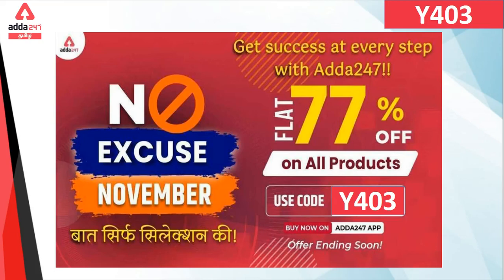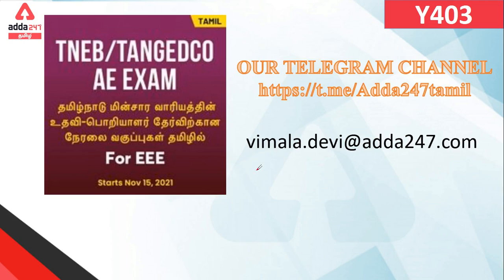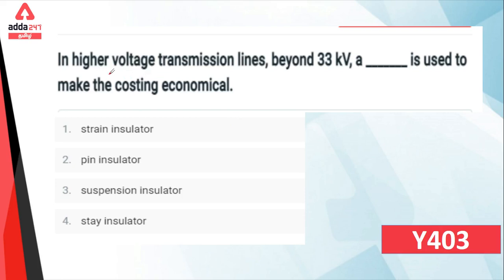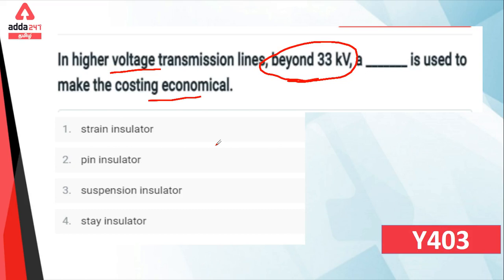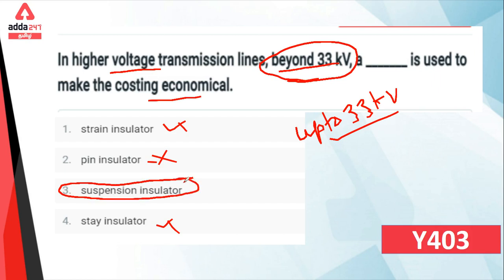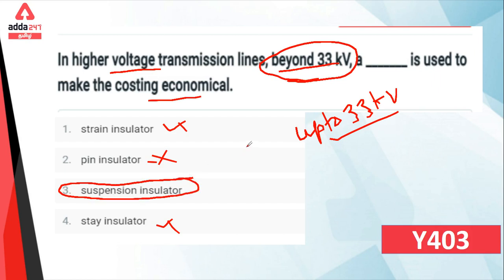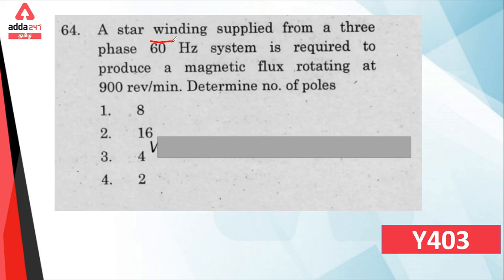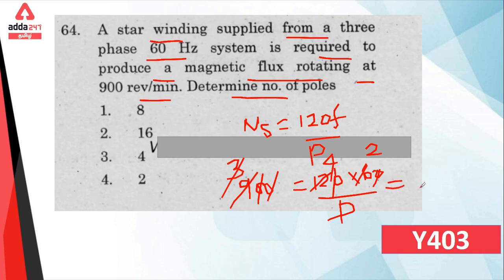TNEB | TRB | TN ENGINEERING SERVICE | முந்தைய ஆண்டு கேள்வி பகுப்பாய்வு | EEE | ADDA24 7 TAMIL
Megapacks-

Adda247 Tamil is India's Best Government Exam Preparation Channel in the Tamil language. Prepare for the following Exams with us - TNPSC, TNUSRB, TNFUSRC, TIIC, IBPS Clerk, IBPS PO, SSC CGL, SSC CHSL, SSC MTS, SSC GD Constable, SBI Clerk, IBPS RRB PO, IBPS RRB Clerk, RRB NTPC CBT, RPLI, NIACL AO.

Get PDF: -

Test Series –

Book -
General Studies (GS) Book in Tamil For TNPSC, TNUSRB, TNFUSRC, and Other Tamil Nadu State Exams